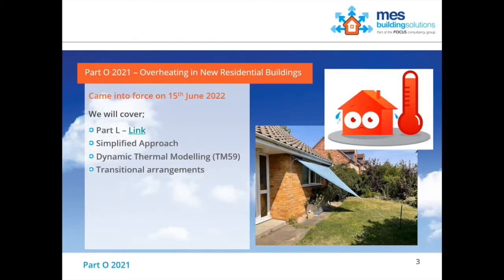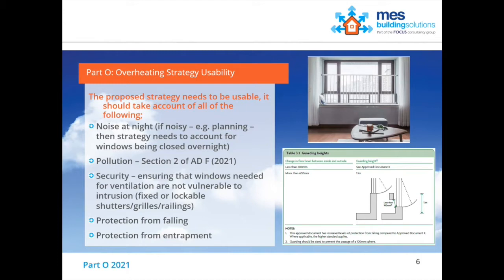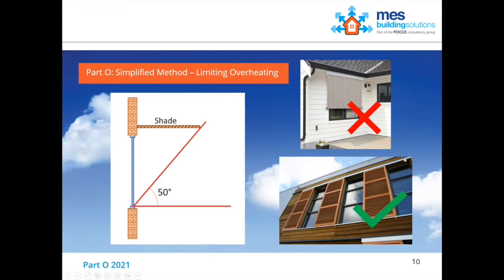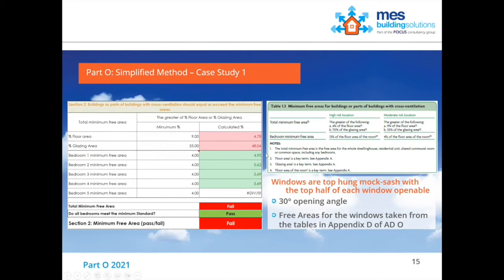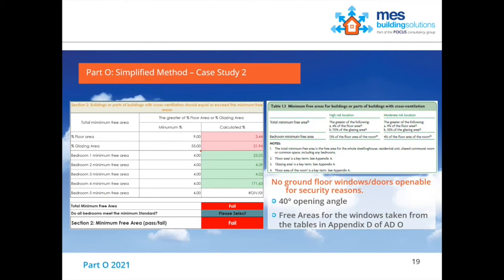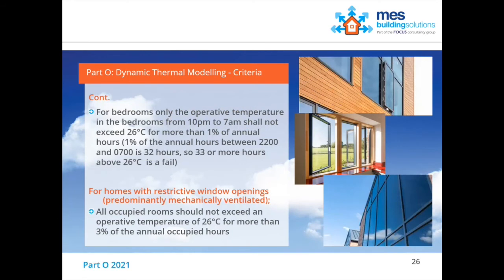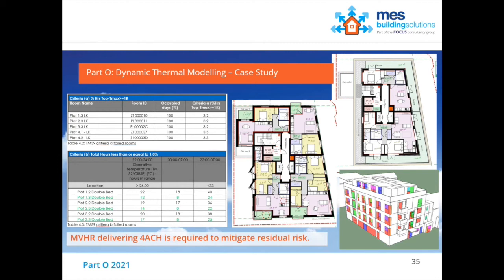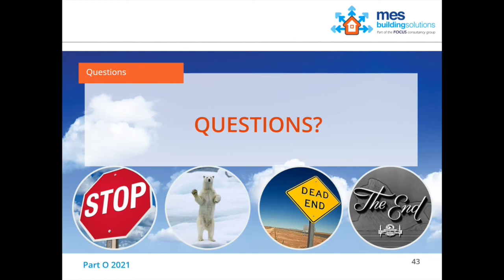Waverley Council Seminar - Part O 2021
Webinar covering the new for 2021 Part O of the Building Regulations.